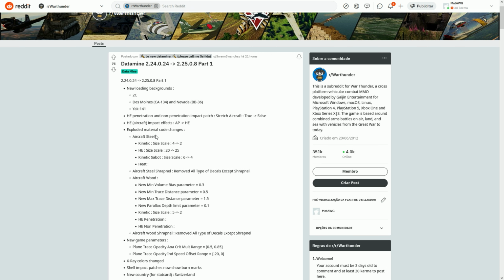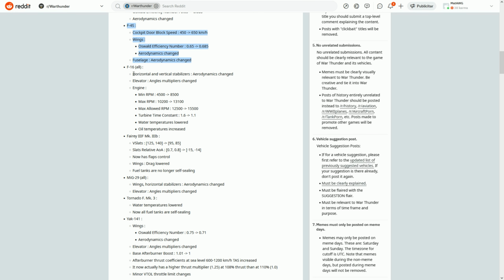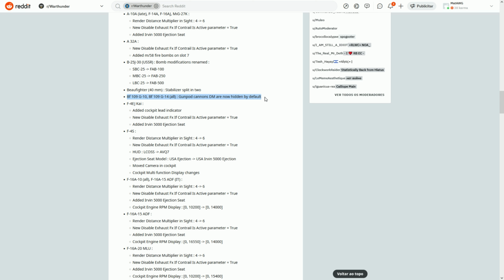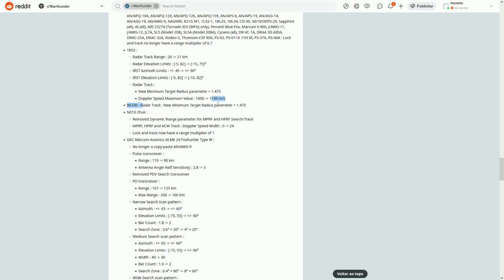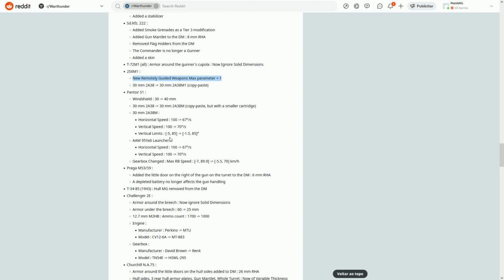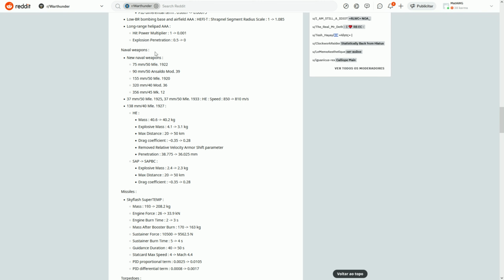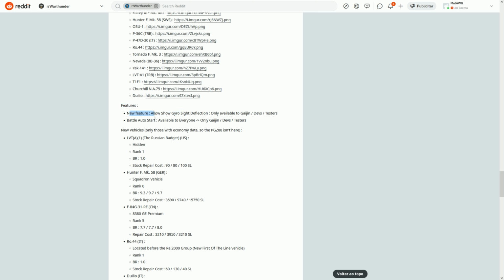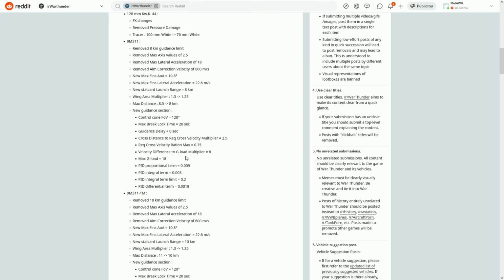War Thunder PATCH DAY DATAMINES! The first peak under the hood after the patch is HERE!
A look on the New datamines made by Gszabi and Oshida on the files of the game after the patch day!